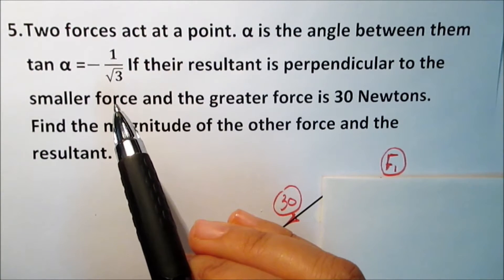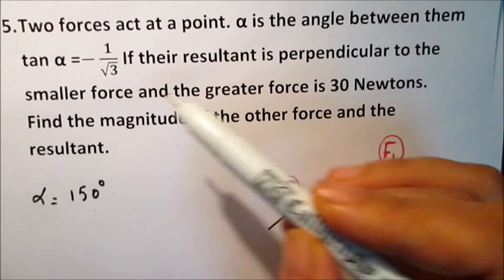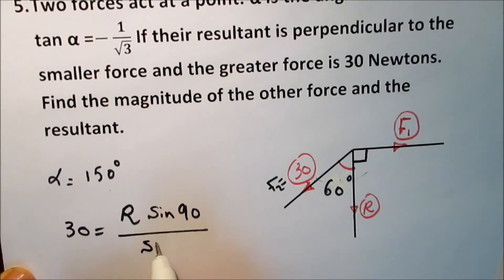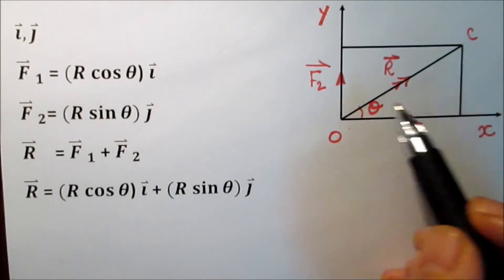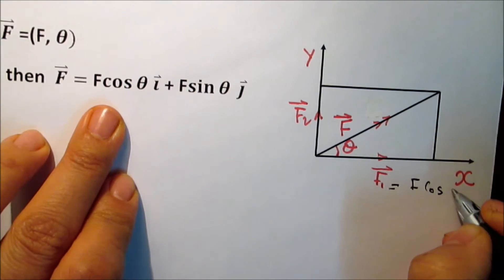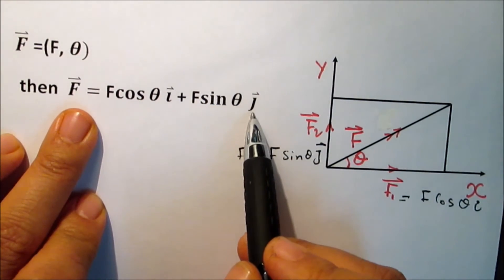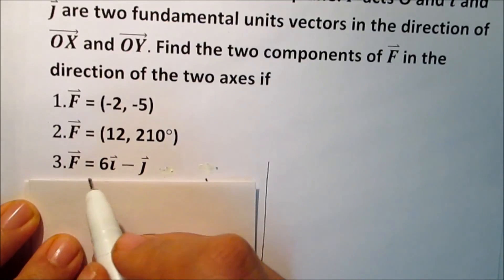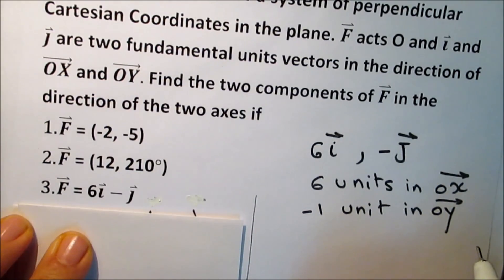Resolution of a force into two components part 3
Resolution of a force into two components, more examples, Mechanics, Statics, Math 2nd secondary Egypt, ثانية ثانوى مصر, ابناؤنا فى الخارج, Math I, Math 1, الصف الثانى الثانوى, Experimental Language schools